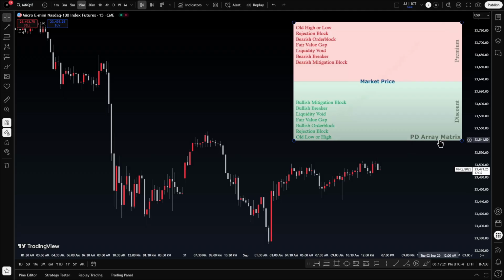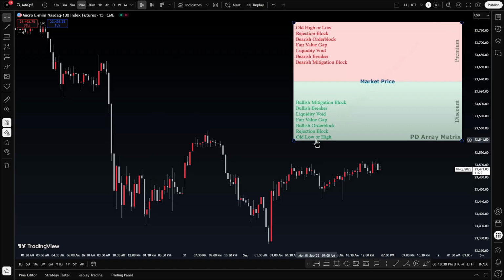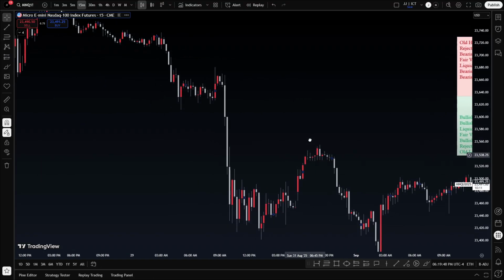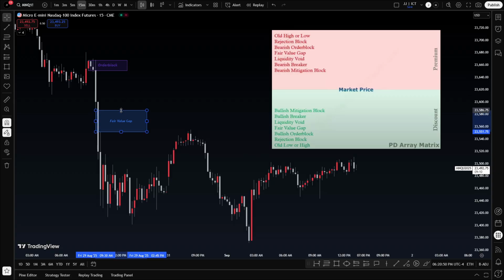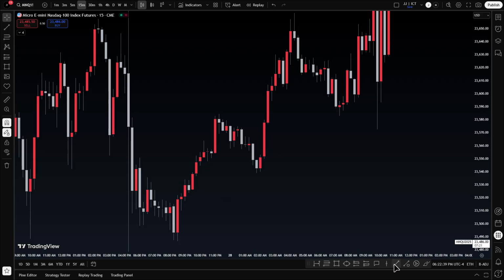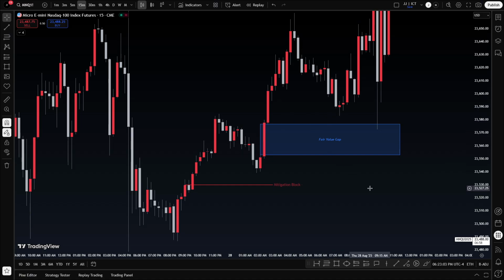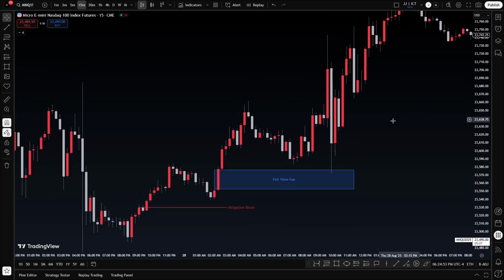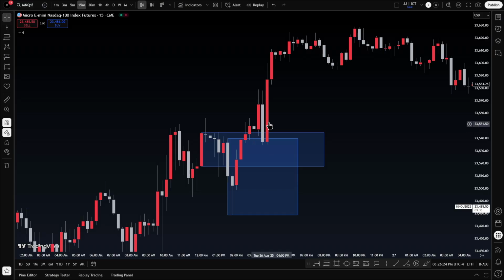Array Archive Series - PD Array Matrix 🌓